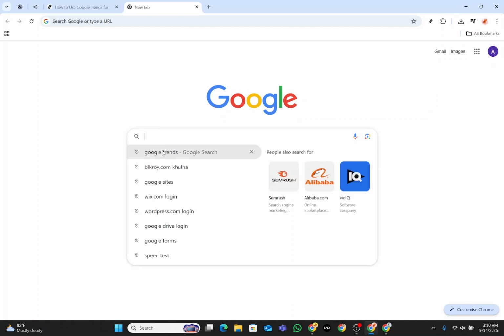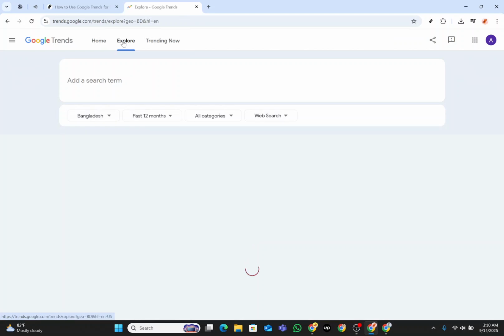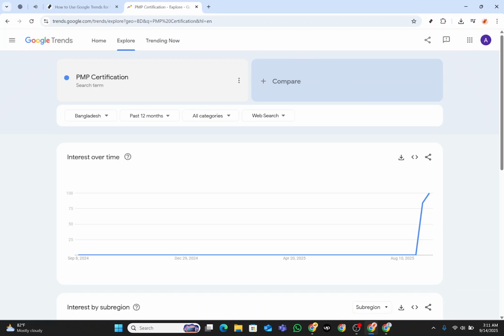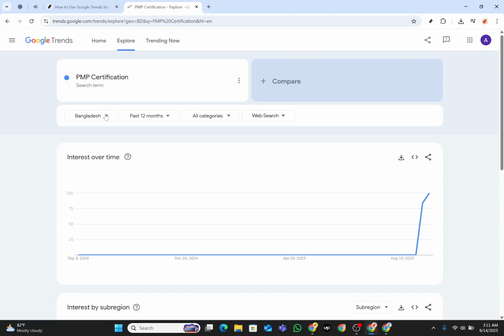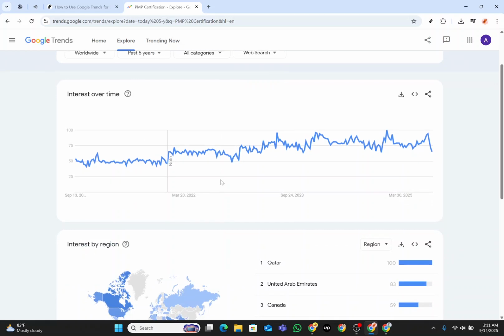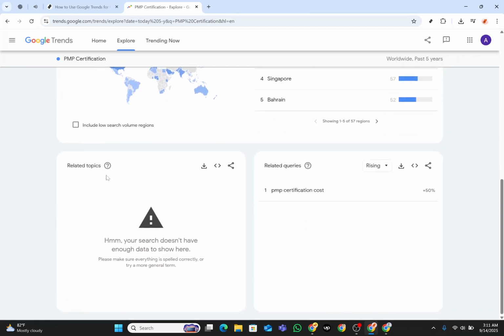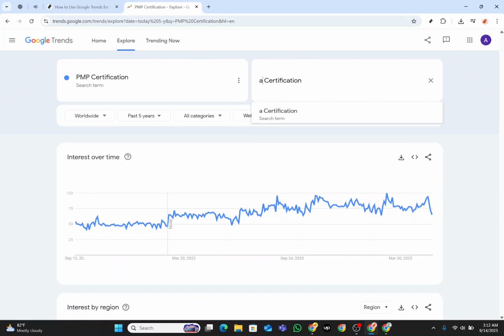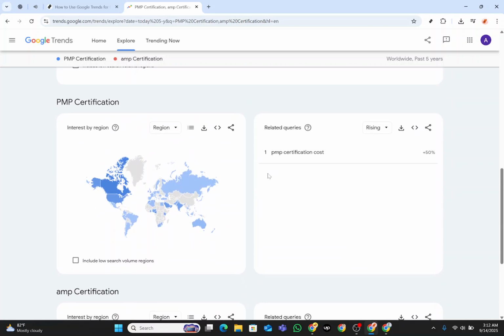How to Use Google Trends for Certification Exam Topics Fast and Easy!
In today's video, I'm going to teach you how to use Google Trends for certification exam topics fast and easy! Google Trends is a powerful tool that can help you discover trending topics and insights related to various certifications, enabling you to align your focus on what’s most relevant in your field.

First, you'll want to visit Google Trends. Open your web browser and type "Google Trends" into the search bar, and then hit 'Enter'. The first link you find should direct you to Google's Trends page. Once there, you'll notice a variety of features and datasets that are available for exploration.

Upon accessing the homepage, you'll want to proceed by clicking on the 'Explore' option. This feature allows you to dive deeper into specific topics that interest you. In this case, that will be certification exams.

In the search bar, type the name of the certification you want to research. Feel free to enter examples like "AWS Certified Solutions Architect," "PMP Certification," or "CompTIA Security+". Once you've entered the certification name, press ‘Enter’ to generate the trend graph for that topic. This visual representation will give you an immediate sense of how the popularity of this certification has evolved over time. It's a great way to understand the current interest level in the certification you are considering.

Next, for more tailored insights, you can adjust the location and time range. Decide whether you want to view interest worldwide or zoom into a specific country and set a timeframe that suits your needs. For instance, selecting the 'Past 12 months' can show you current trends, while choosing 'Past 5 years' can help assess long-term growth or decline.

To further enrich your analysis, examine the 'Interest by region' section. This part highlights where in the world the demand for this certification is highest. Such insights can be especially useful if you're targeting specific geographical areas or languages.

Additionally, as you scroll further, you'll encounter sections for 'Related Topics' and 'Related Queries'. These sections display what else people are searching for when it comes to certification exams, helping you discover new or emerging certifications that might be gaining traction.

If you find yourself curious about how multiple certifications stack up, you can click “+ Compare” and add other certifications to your comparison list. This feature allows you to see which certifications are more popular concurrently, hence guiding your decision on which certification might provide the most value.

Lastly, take some time to analyze all the information gathered in Google Trends. By understanding these patterns and trends, you’ll be better equipped to prioritize your learning and preparation for the most in-demand certifications.

Thanks for tuning in, and I hope this guide has made using Google Trends a simple and insightful experience for your certification exam preparation.